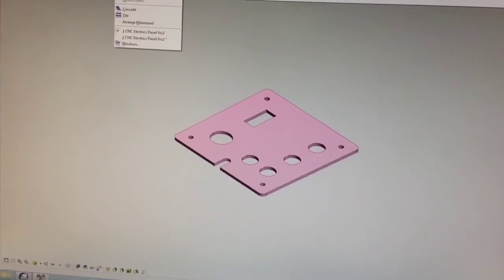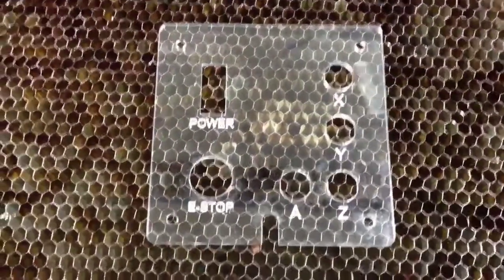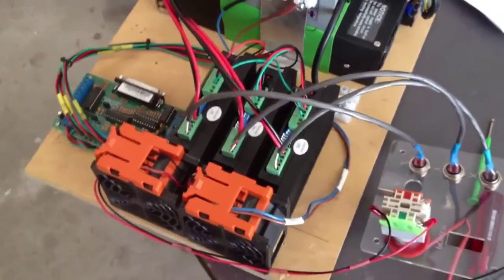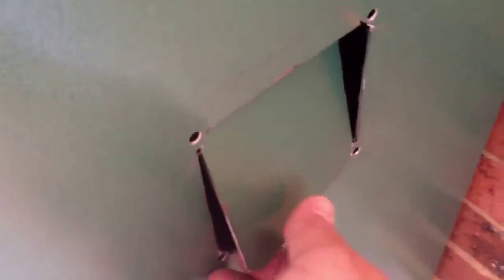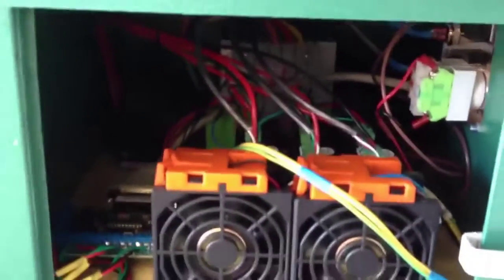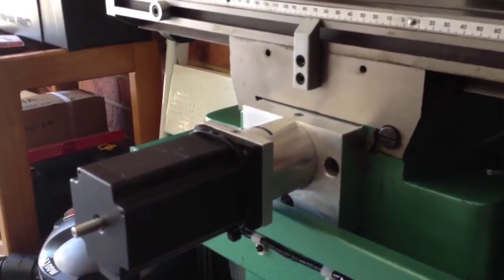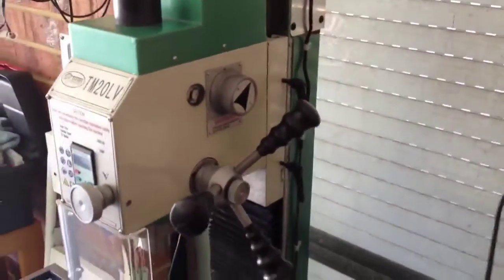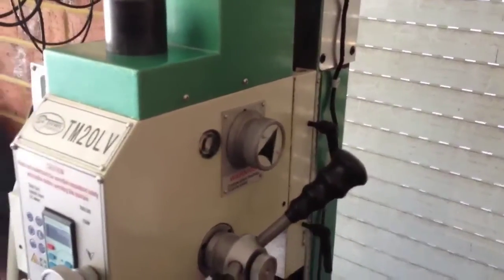CNC Mill Conversion - Titan TM20LV Part 4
Part 4 of my 5 part series that documents the conversion of a Titan TM20LV manual milling machine into computer numerical control. Part 4 covers the electronics components and wiring of the C10 breakout board, Keiling 48vdc transformer, Keiling KL-5056 digital drivers, Computer transformer and Nema 23 570oz/in stepper motors. Special thanks to my friends Luke (cruddbucket) and Brent (coolantcooled) for their help and support with the electronics.